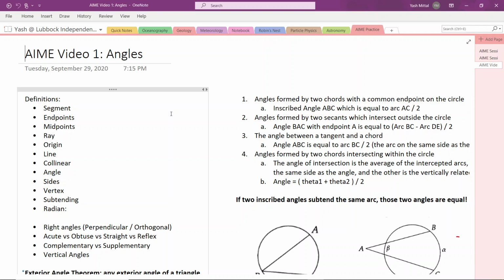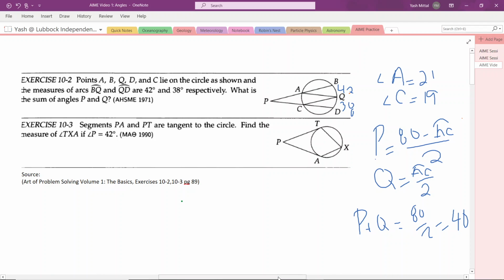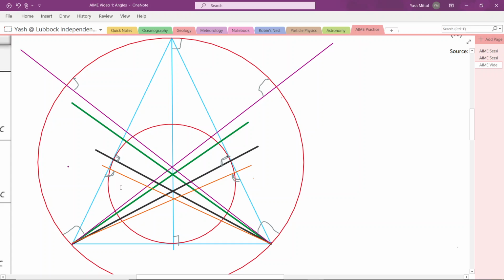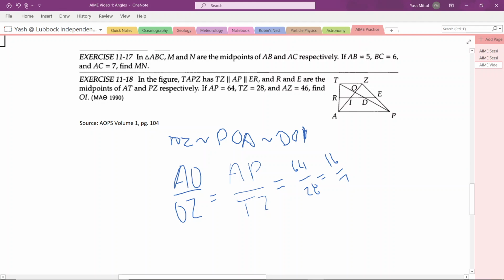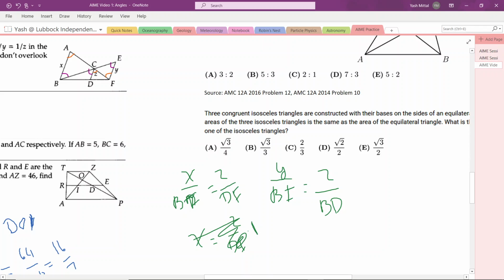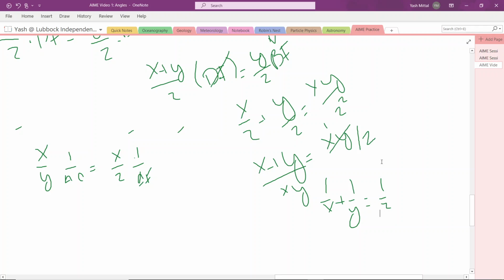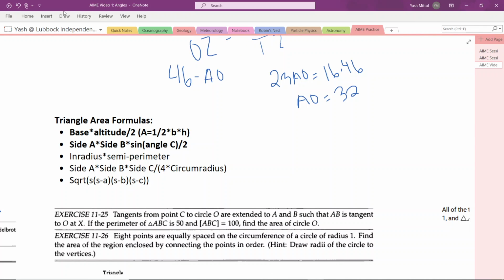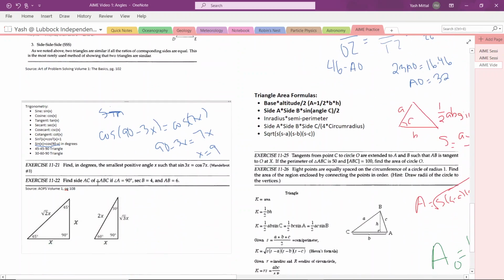AIME - Circles and Triangles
Exercise 10-3: angle TXA = arc TA/2
                           42 = [(360-TA)-TA]/2
                            angle TXA = 69
Exercise 11-17: triangle AMN ~ triangle ABC due to SAS
                            MN/7 = AM/AB = 1/2 (due to midpoint)
                             MN=3.5
Exercise 11-22: sec(B) = BC/AB = 4
                             AC^2=sqrt(24^2-6^2)
                             AC = 6*sqrt(15) = 23.238
Exercise 11-26: eight points = eight isosceles triangles with 2 sides each equaling one
                            Area of each triangle = 1/2*r*r*sin(θ); θ=360/8=45
                            Total Area = 4sin(45) = 2*sqrt(2)

How to solve the AMC problems? Go to the website below and look for the corresponding test and question.
Resources: Art of Problem Solving Volume 1: The Basics
                    Art of Problem Solving Volume 2: And Beyond

Lubbock Math Club Google Classroom Codes:
General: ge4doy2
AIME: gi4dawt
AMC: v5brug7
Mathcounts: zhjgq57
Chemistry Olympiad: m6eec7i
Intro to Chemistry Olympiad: t5hobsj
UIL Computer Science: bnaqj6t
High School UIL Math: 7upyewn
Middle School UIL Calculator: 3c3xd7c